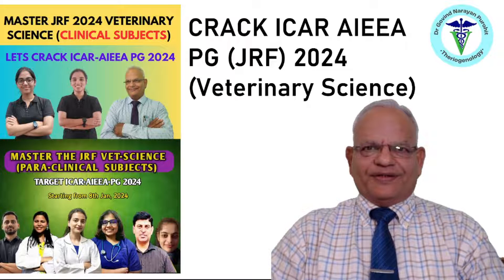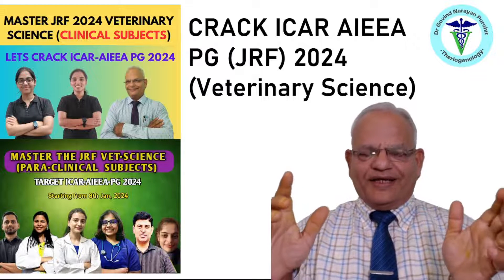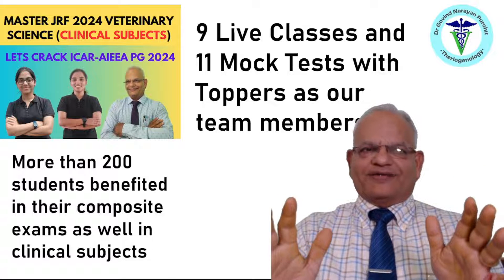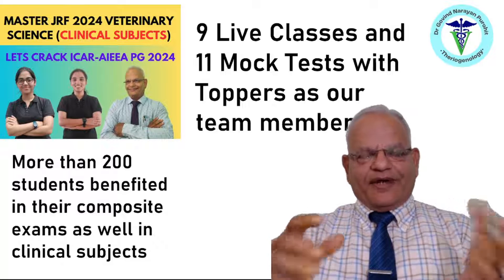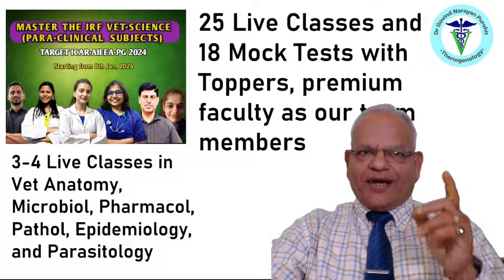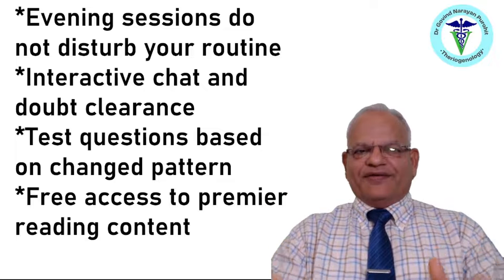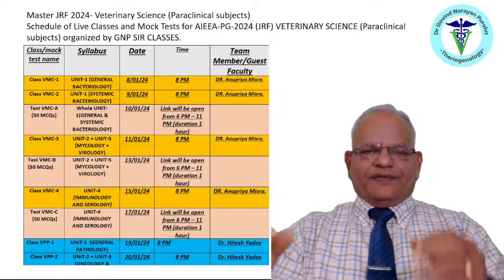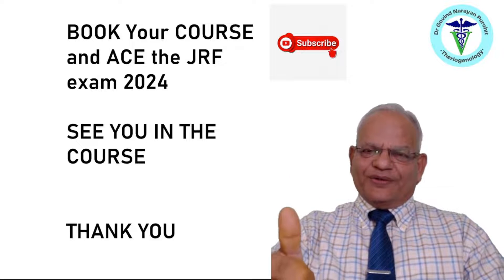Crack JRF 2024: Master Veterinary Science (Paraclinical Subjects) with GNP Sir Classes App!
🚀 Ready to ace JRF 2024 in Veterinary Science? Join us at GNP Sir Classes App and master the Paraclinical Subjects with expert guidance! 🐾

📚 In this comprehensive course, we cover everything you need to know to excel in the upcoming JRF exam. From in-depth lectures to strategic exam tips, we've got you covered. Don't miss this opportunity to boost your preparation and secure the top rank!

🔥 Key Features:

Expert-led lectures by GNP Sir
Comprehensive coverage of Paraclinical Subjects
Proven strategies for JRF success
Accessible anytime, anywhere with our user-friendly app
Doubt resolution and personalized guidance
11 Mock tests and doubt clearance
25 Live classes covering veterinary anatomy, microbiology, pathology, parasitology, pharmacology, and epidemiology.